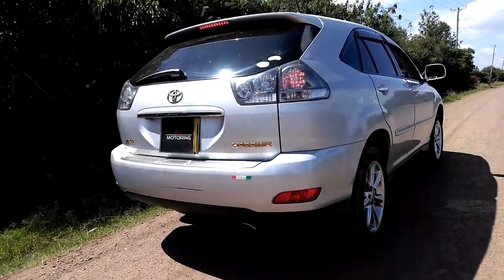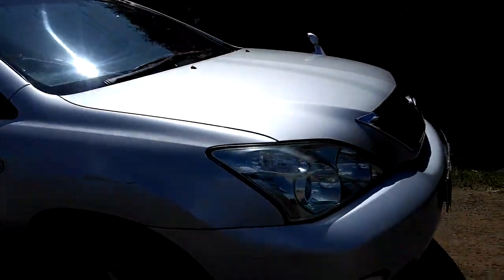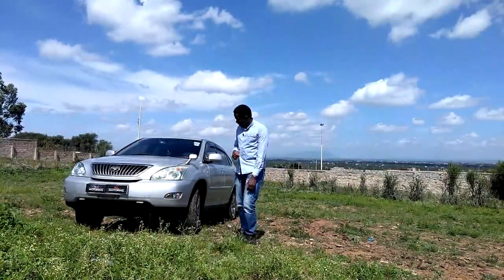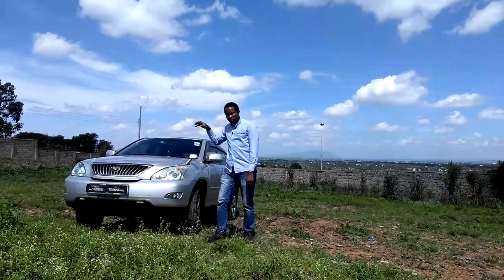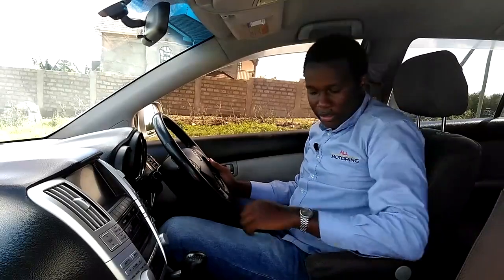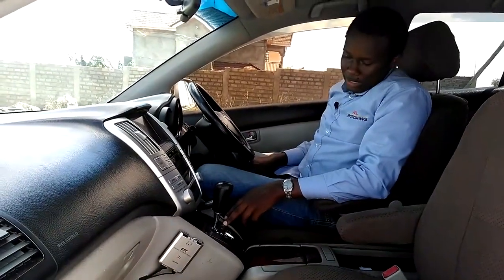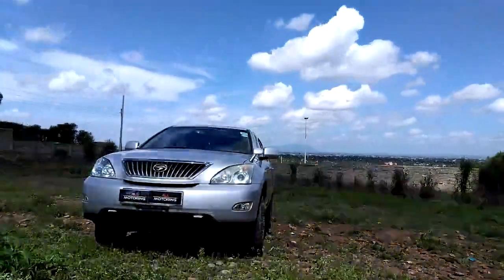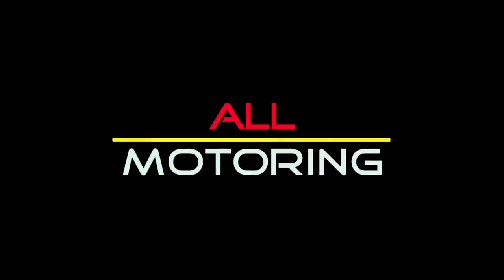The Toyota Harrier 240G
This car has proved very popular here in Kenya, why so?